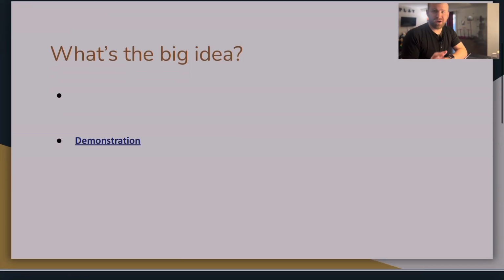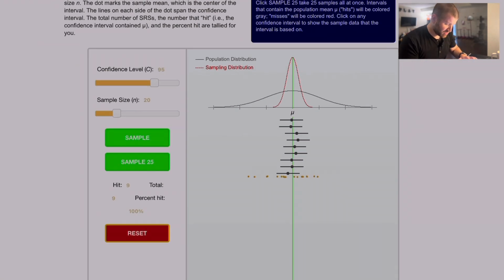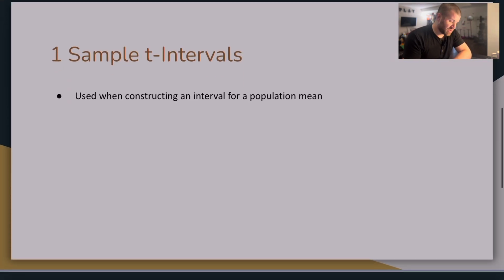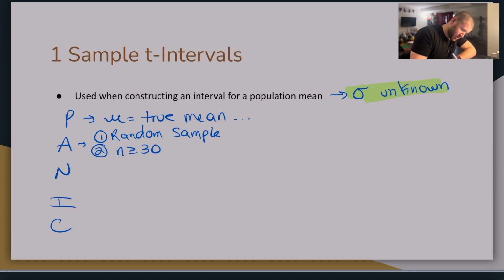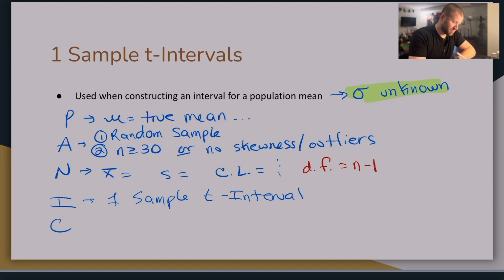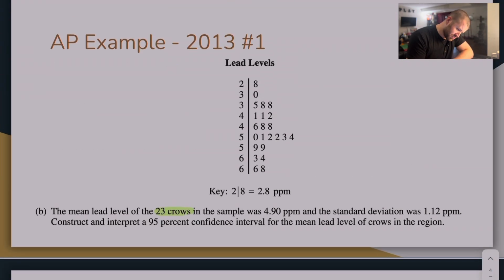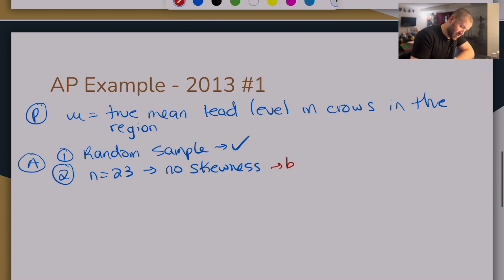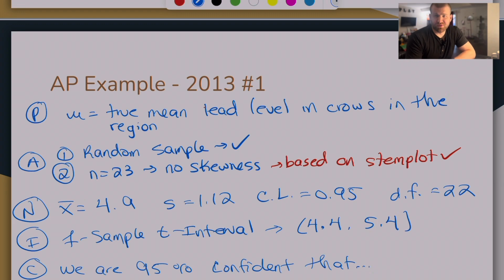1 Sample t Intervals